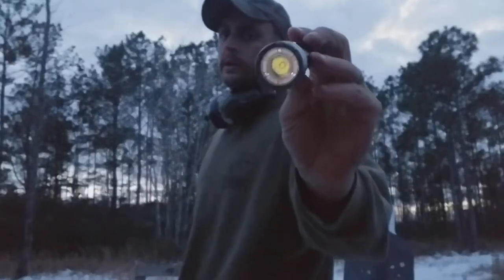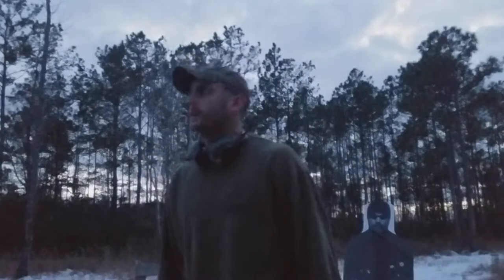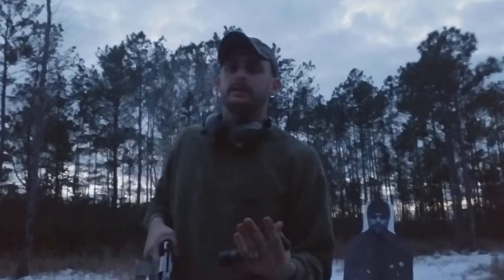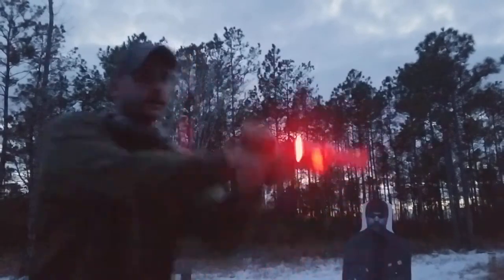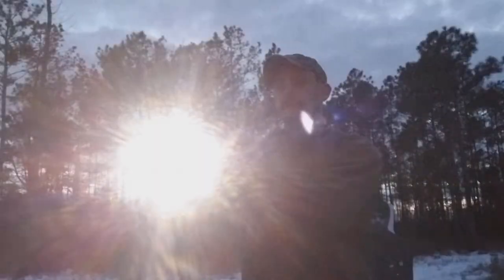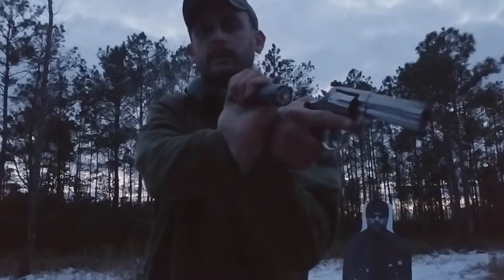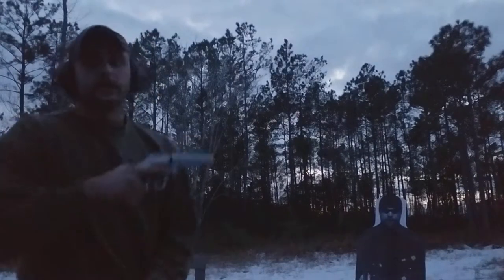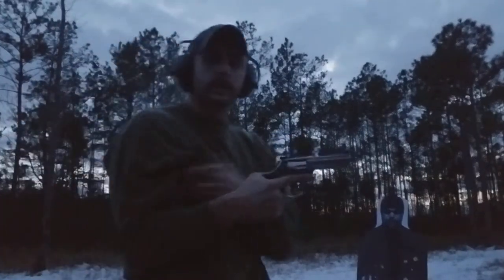Flashlight techniques for concealed carry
FBI techiqnique and Harries technique discussed when using a handgun